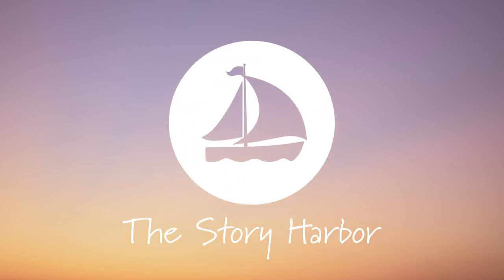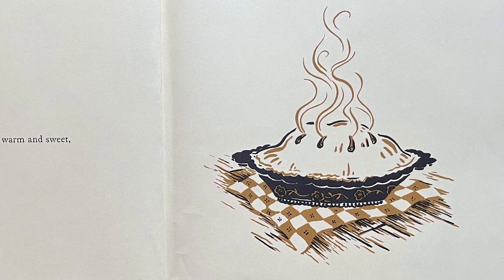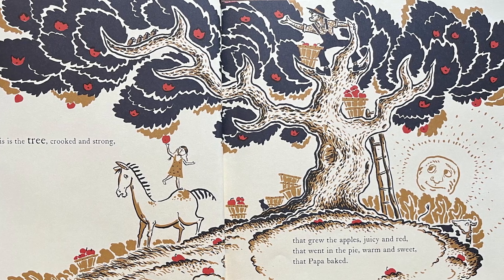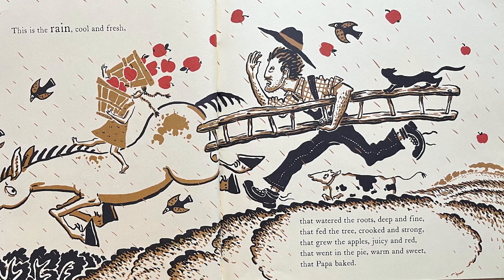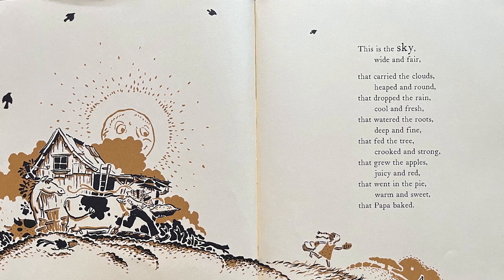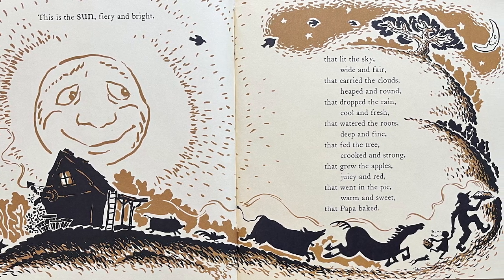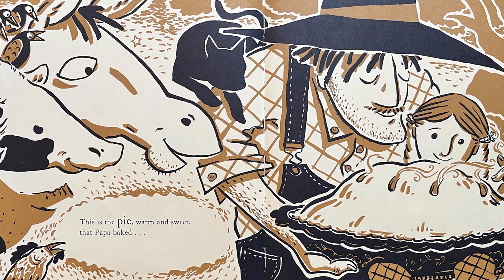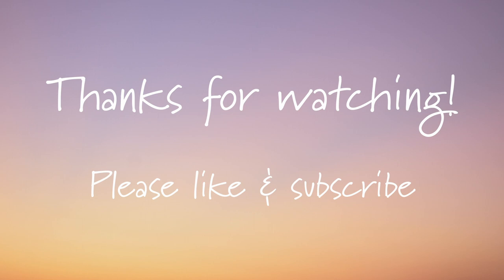📚🍁🍂 Autumn Read Aloud Kids Book | Challenge Day 3 | The Apple Pie that Papa Baked by Johnathan Bean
Enjoy this Autumn-themed read aloud book for kids - "The Apple Pie that Papa Baked" by Lauren Thompson and Jonathan Bean. This is day three of our 31 day Autumn Themed Book Challenge. We will be posting one new Autumn-themed kids book every day this month! Use these as bedtime stories to wind down for the day or an additional educational resource for your kids this fall! Read aloud books are a great way to enjoy guilt-free screen time with your family while inspiring your children's love of reading and learning.

You can purchase "The Apple Pie that Papa Baked"